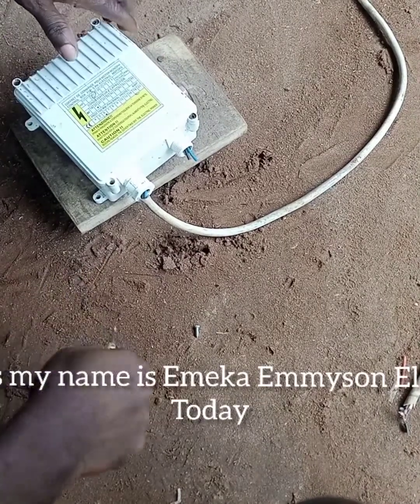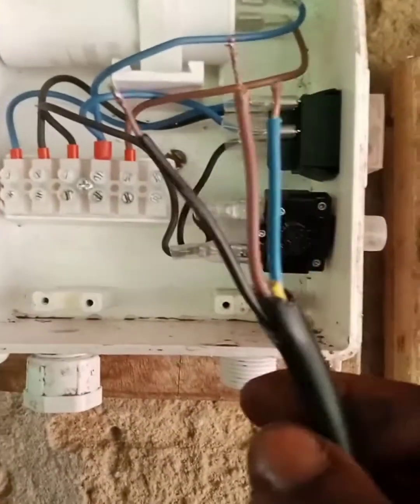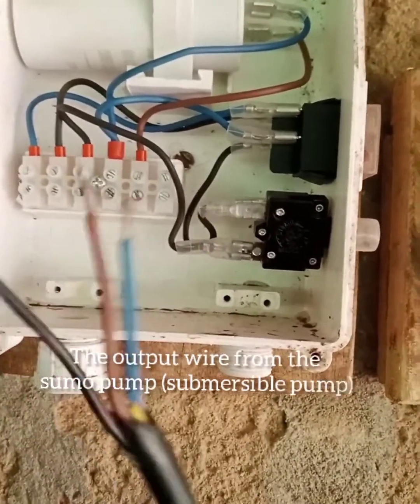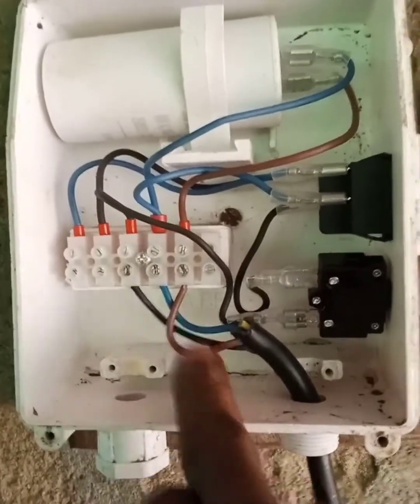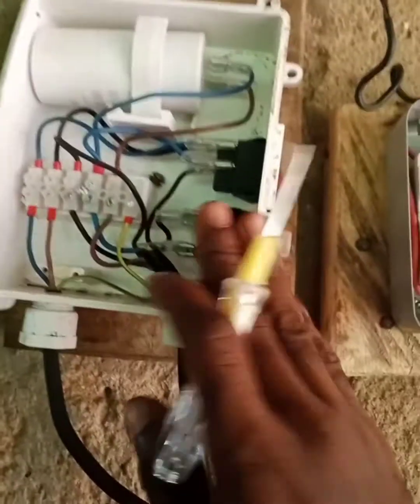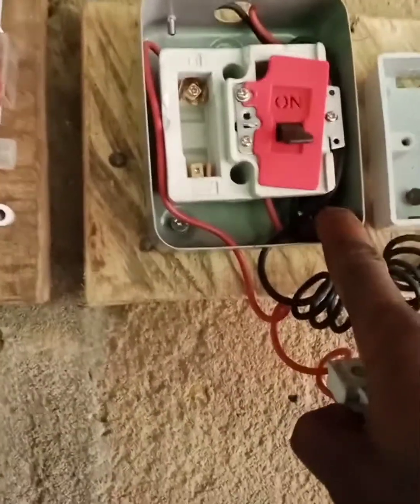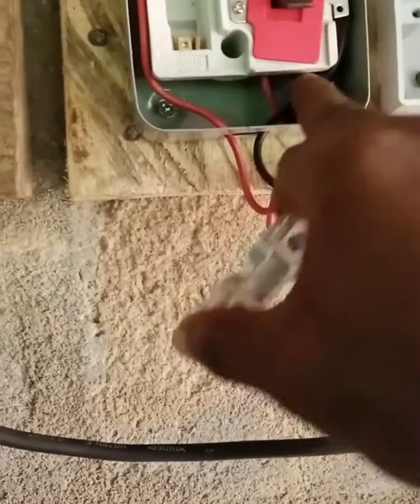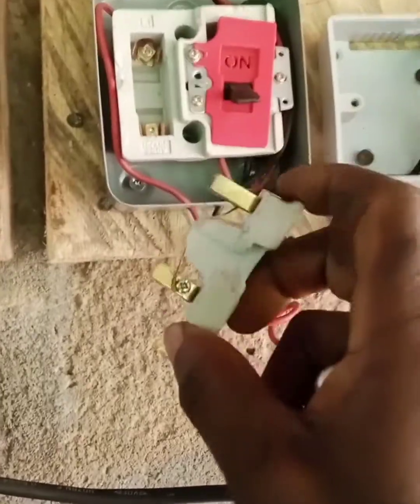how to connect and protect your sumo pump with cutout fuse and water heater switch (for beginners)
Hi dear welcome to Emmyson School today   I will teach you guys how to   connect sumo pump ( submersible pump) with cutout fuse and water heater switch.
 the cutout fuse is to protect the sumo pump from burning/ damaging so watch out.